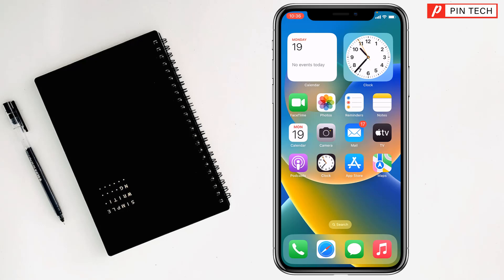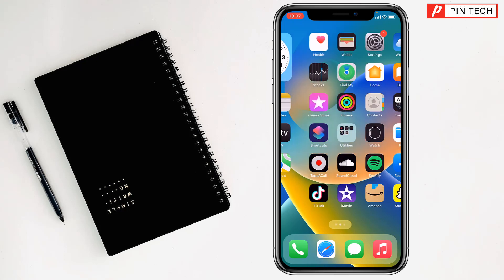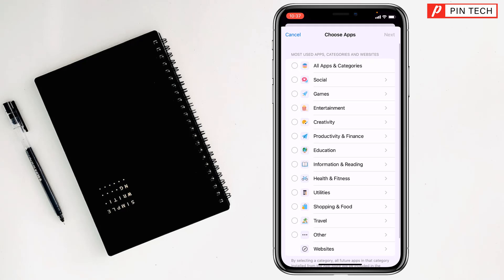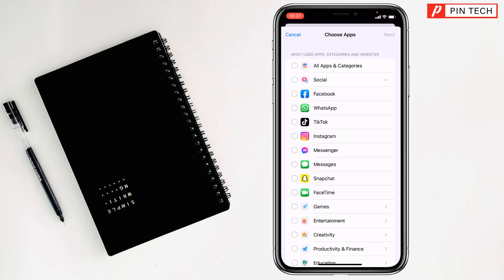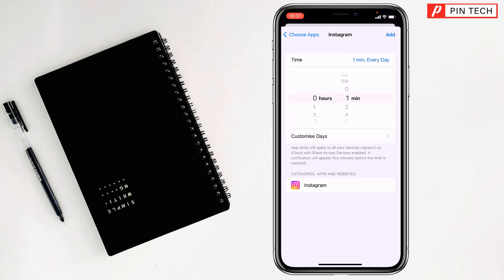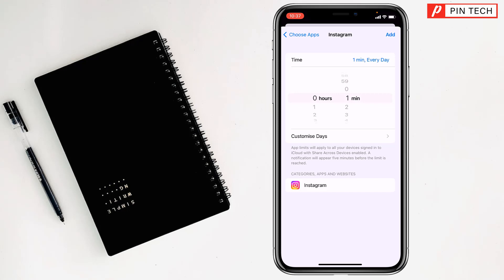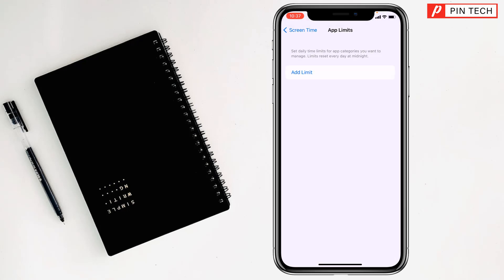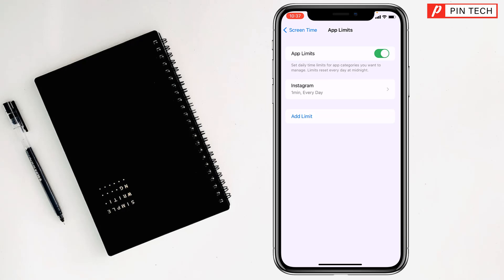The Ultimate Guide to Blocking a Specific App on iPhone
Take Control: How to Block a Specific App on iPhone/Streamlining App Control: A User-Friendly Guide for iPhone/How to block apps on iPhone.

In this video, I will show you how to block a specific app on your iPhone. This can be useful if you want to prevent yourself or your child from using a particular app, or if you want to restrict access to an app for other reasons.
I will walk you through the steps on how to block an app using both the Settings app and the Screen Time feature. I will also show you how to unblock an app if you change your mind.
By the end of this video, you will know how to block any app on your iPhone.
Here are some additional details that you can include in your description:
• The different ways to block apps on iPhone.
• The steps on how to unblock an app.
• Any potential drawbacks or limitations of blocking apps on iPhone.
You can also include a call to action at the end of your description, such as asking viewers to subscribe to your channel or to leave a comment if they have any questions.

From
Pin Tech